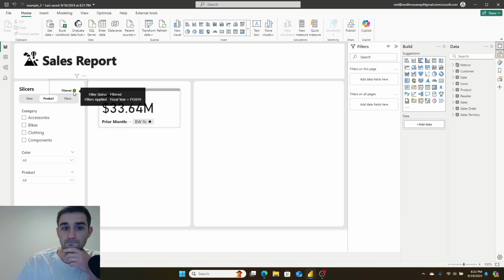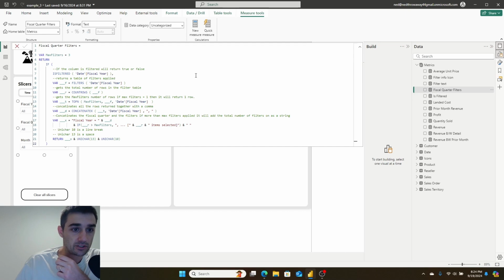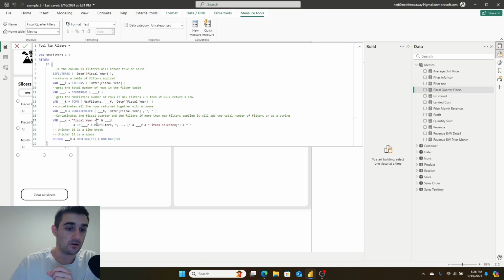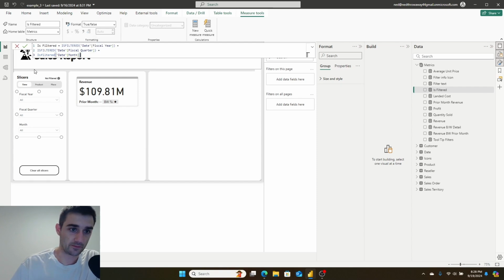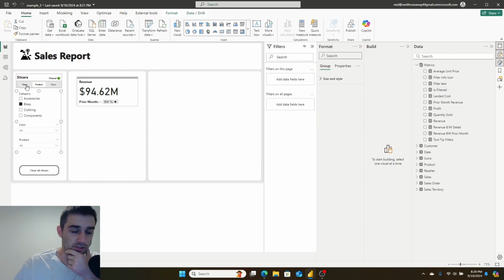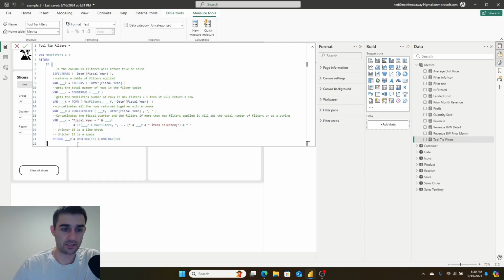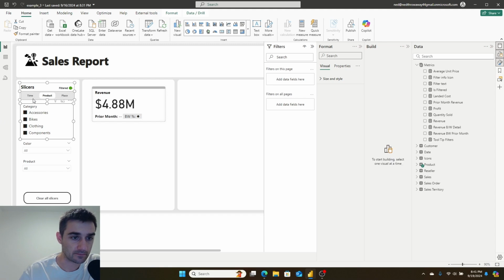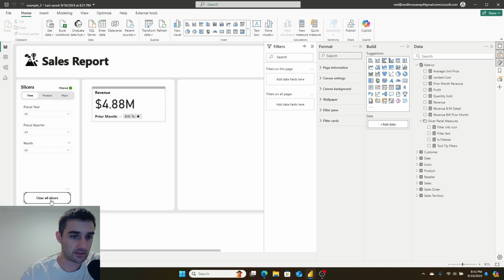How to show the applied Filters in a Power BI tooltip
In this video I show you how to use this code from SQL BI

to show the applied filters.

This is the second video I made on how to show when filters are applied with the first video showing you how to use SVG Icons